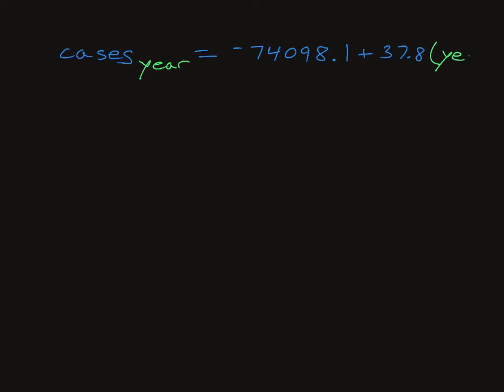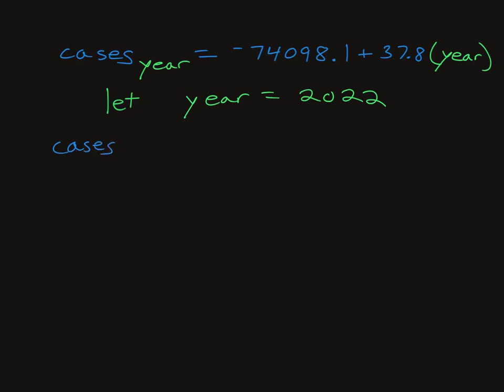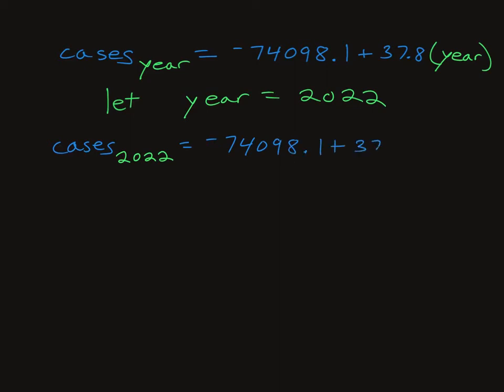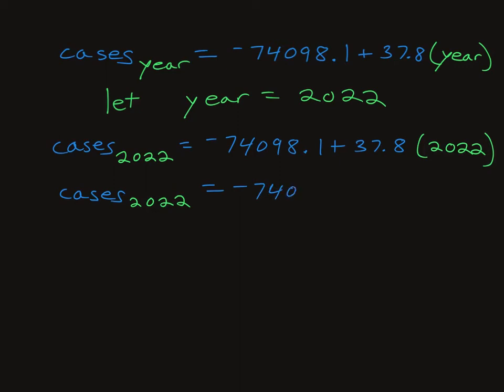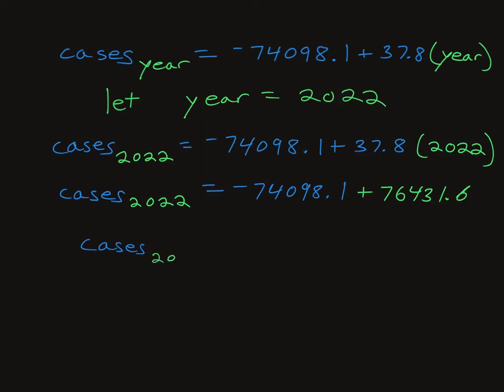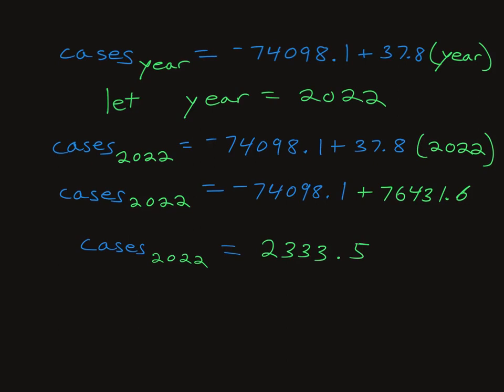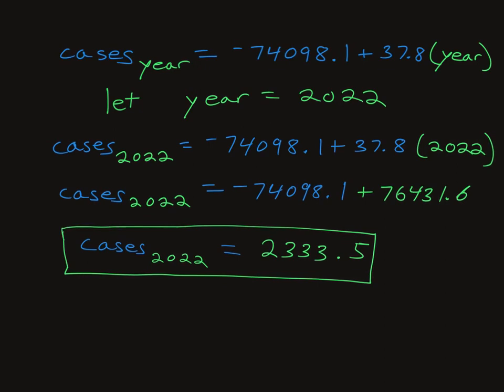Stata - predicting hospital beds